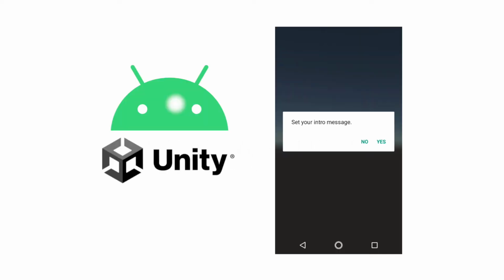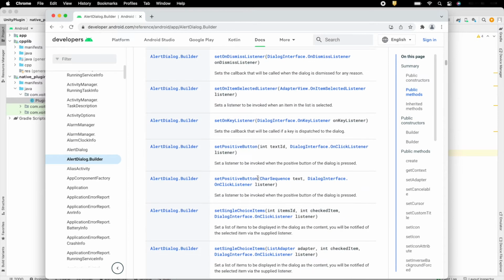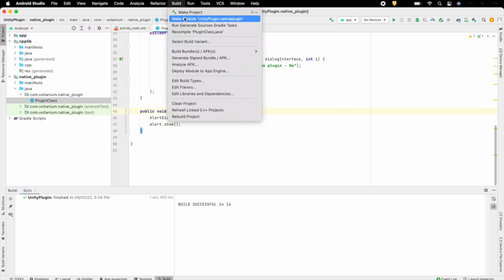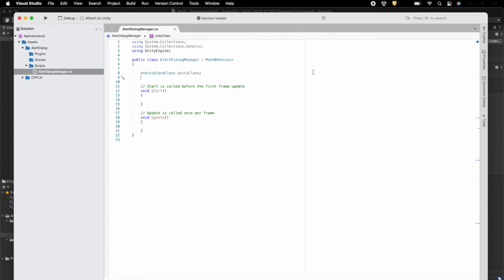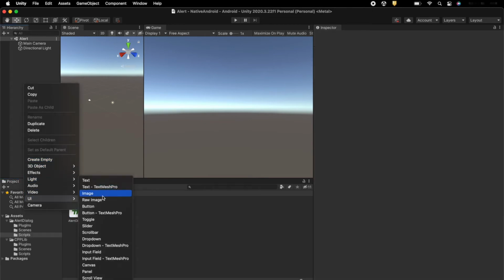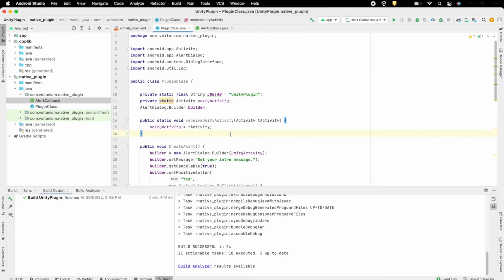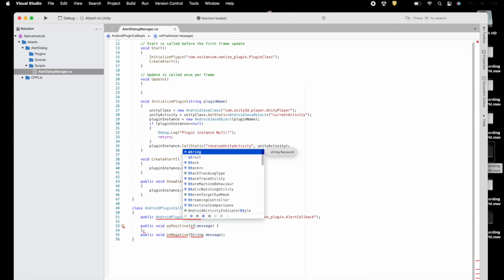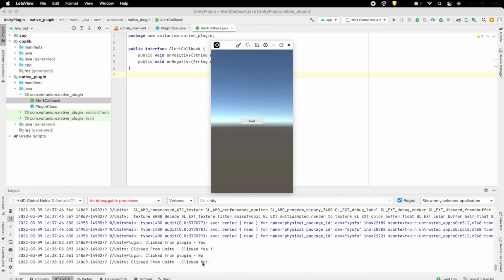Alert Dialog in Unity Android App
Using android studio to build an android plugin for Unity to enable the use of default Android Alert Dialog in Unity Android app.